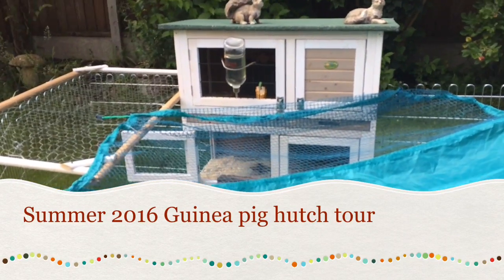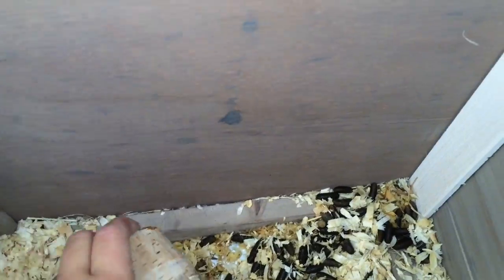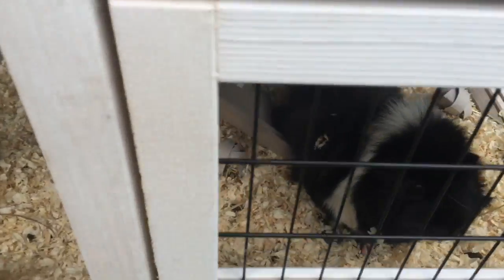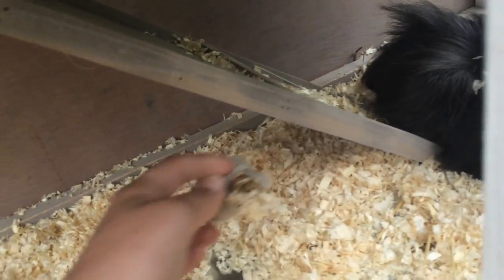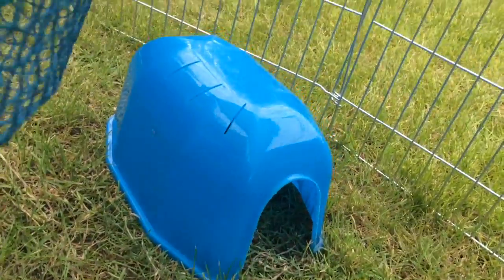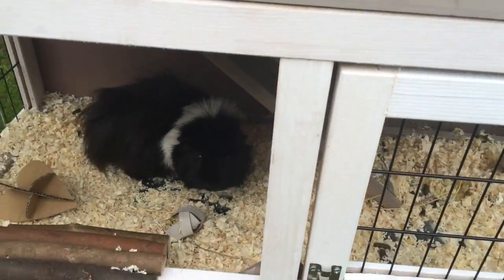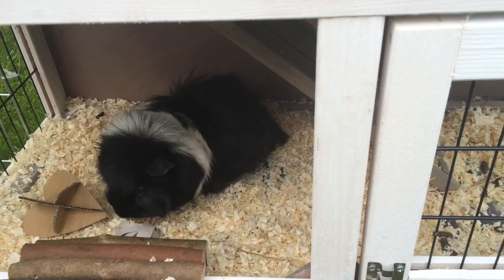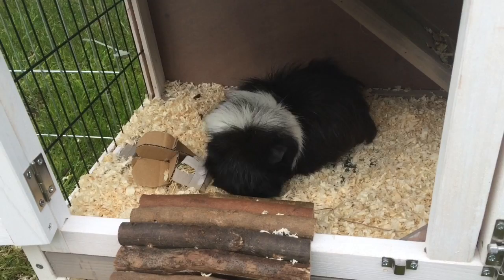Guinea pig hutch tour | summer 2016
Hello everyone
This is my new channel and although it is called pampered pets I only own Guinea pigs at the moment but I am hoping to get some more pets in the future. Today's video is a Guinea pig hutch tour because I have just got a new hutch for the piggies and I thought it would be fun to show you their new home! I hope this channel will give other Guinea pig owners inspiration for hutch layouts and teach other people how to care for their Guinea pigs and maybe make some people consider getting piggies!